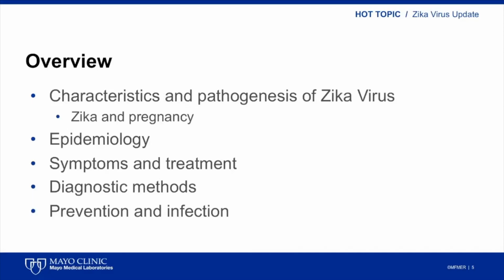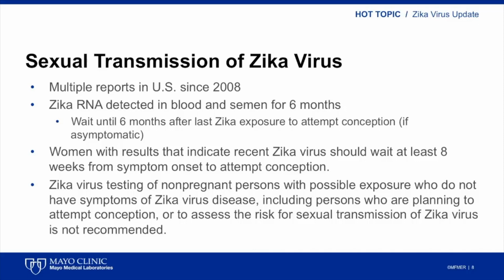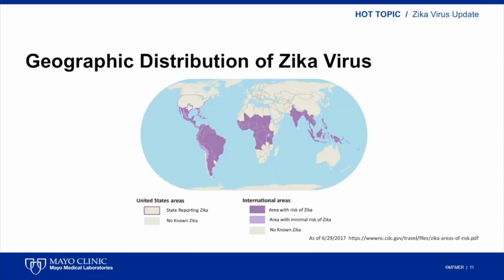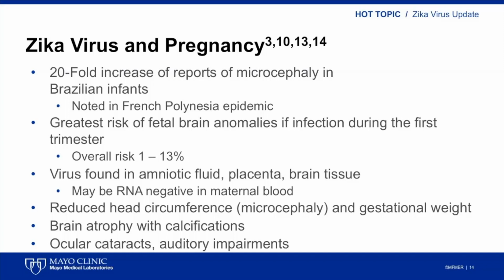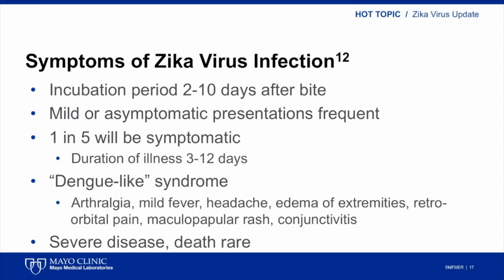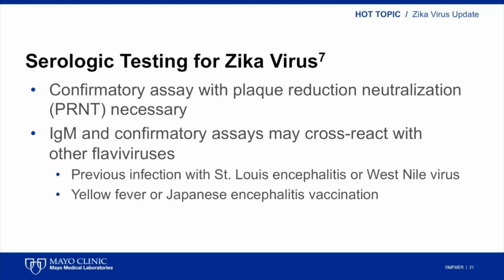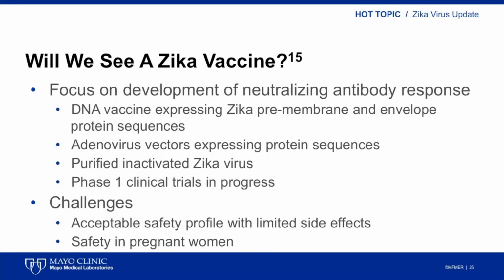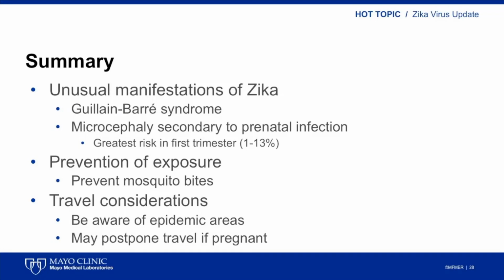Zika Virus Update [Hot Topic]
In this month’s Hot Topic, Jana Hata, Ph.D., provides an overview of the epidemiology of Zika virus, as well as the possible clinical features of disease and the recommended laboratory tests to assist in the diagnosis of Zika virus infection.